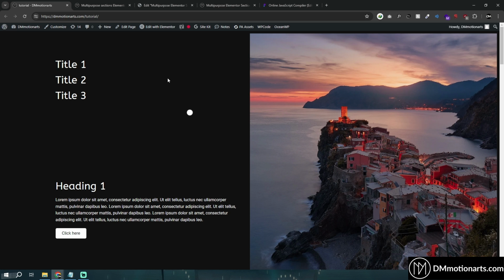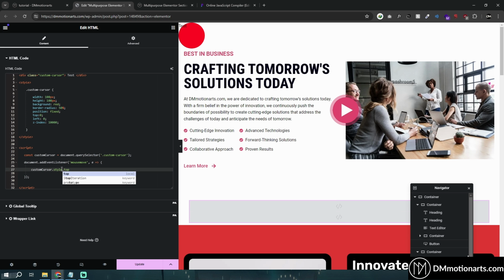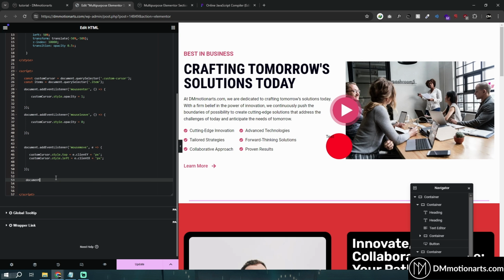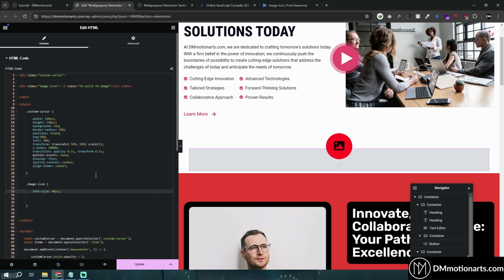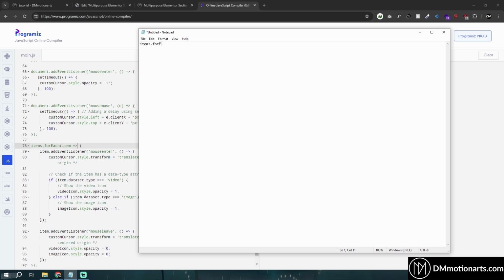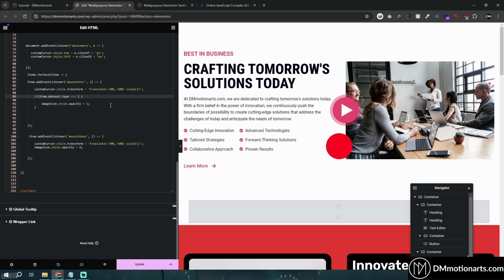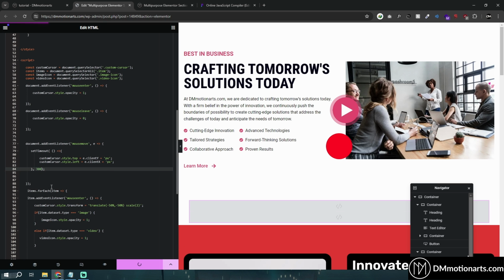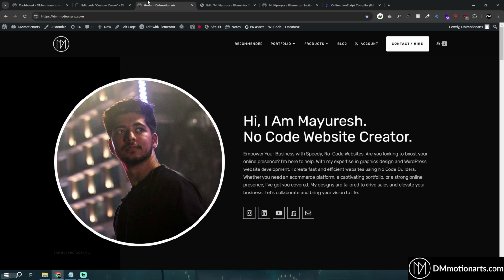Following Interactive Mouse Cursor with Elementor CSS & JS - Tutorial 2024